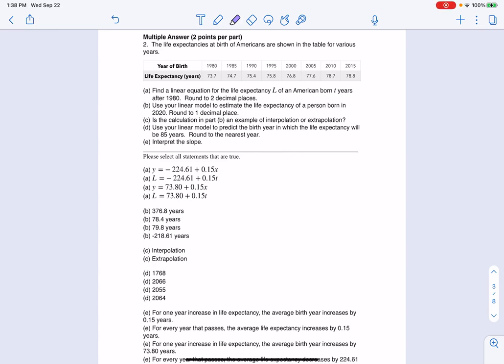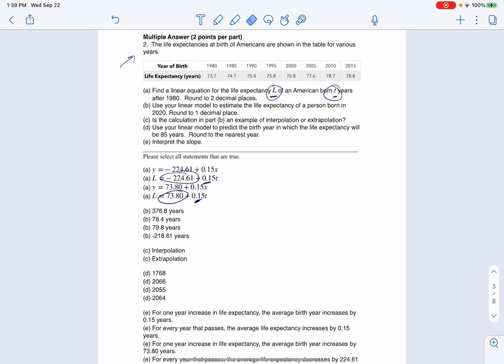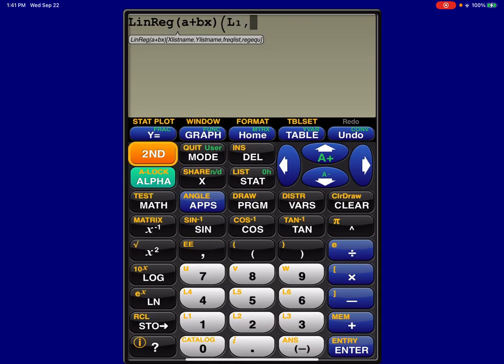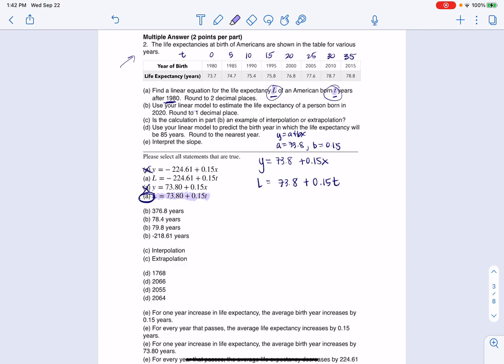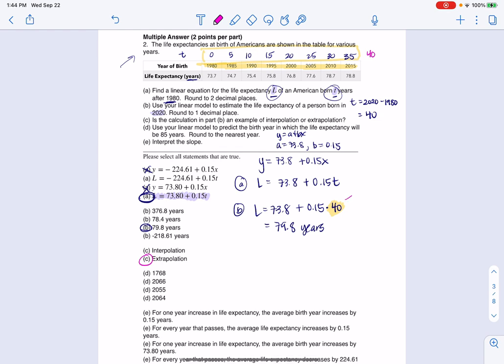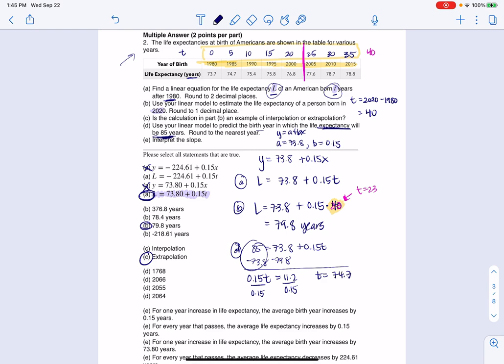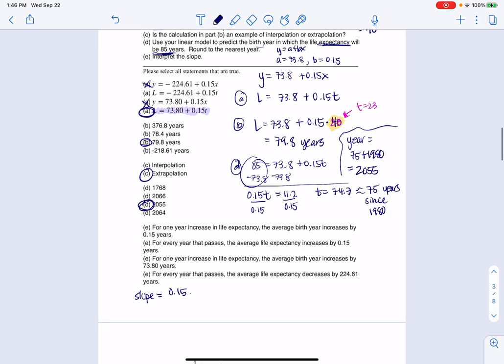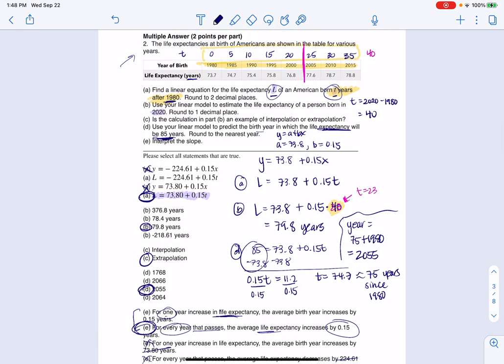Math 31 Sample Midterm 1 MA2